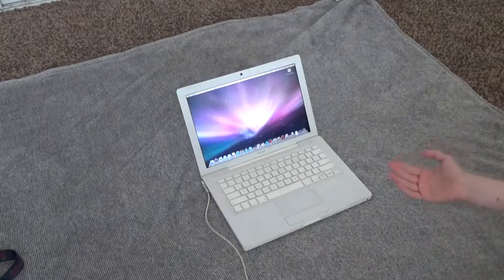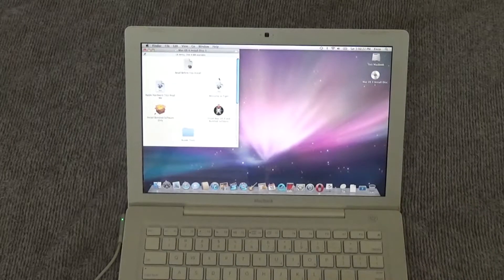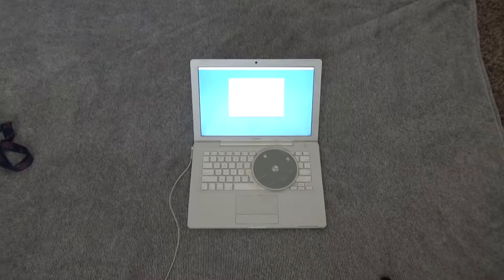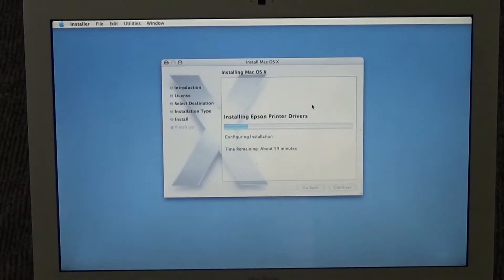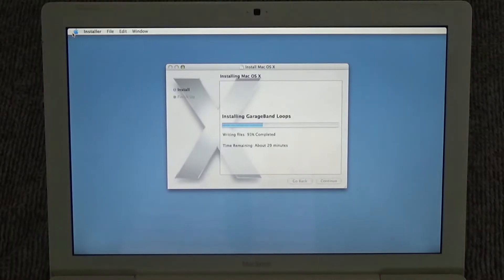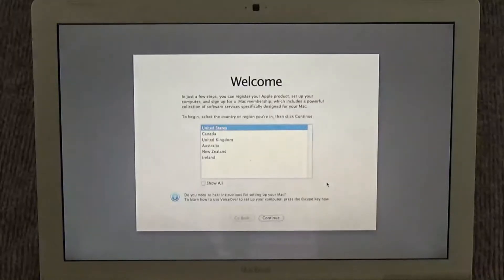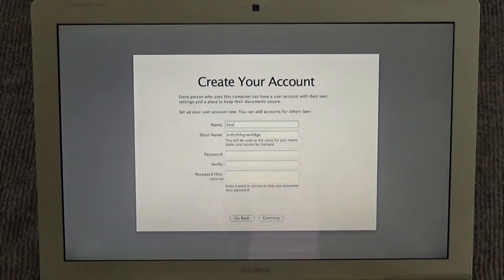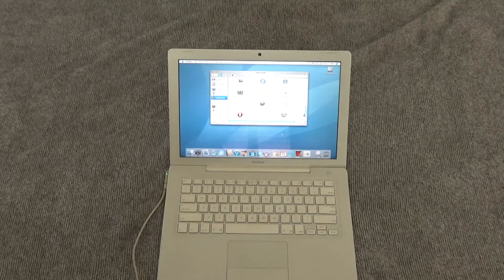Installing OS X Tiger on a MacBook